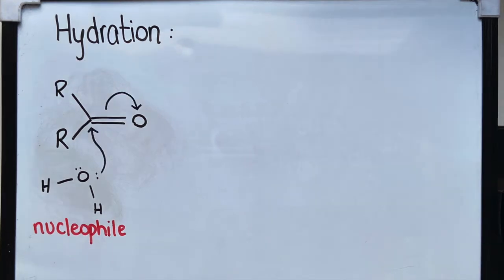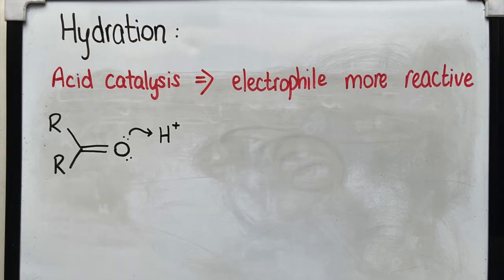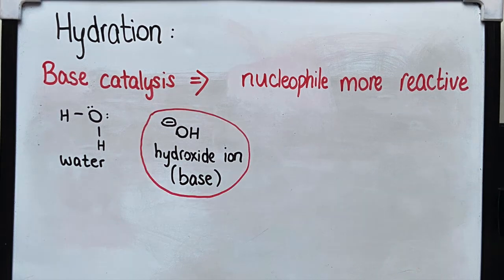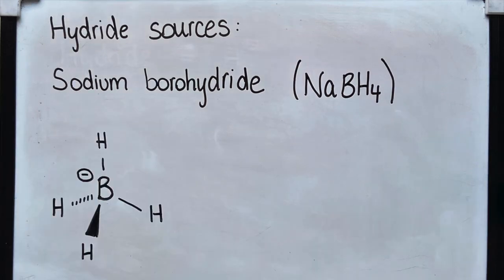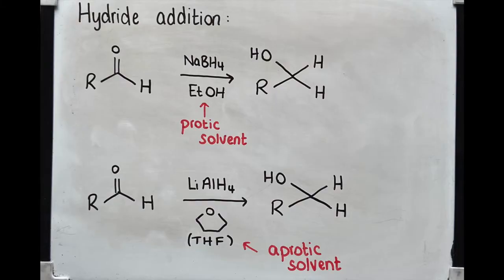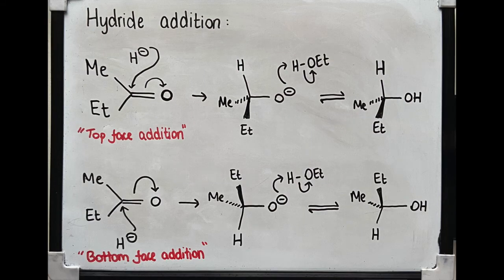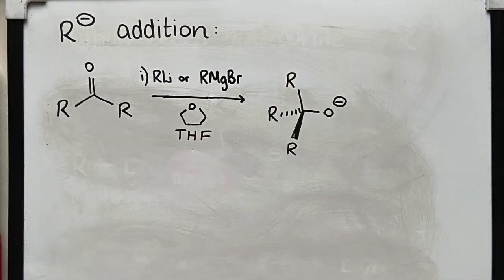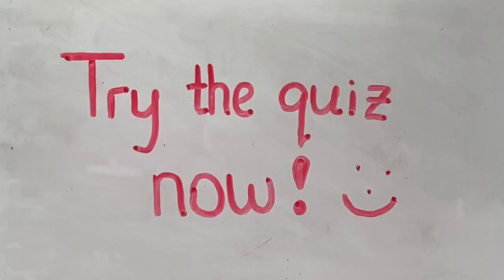CH1601 Video 15: Carbonyl Nucleophilic Addition Reactions Part I